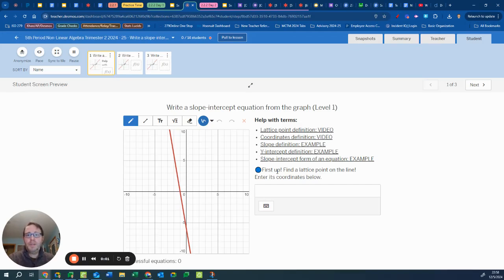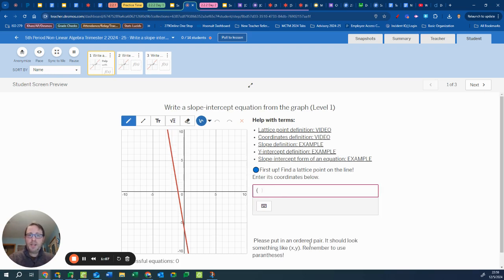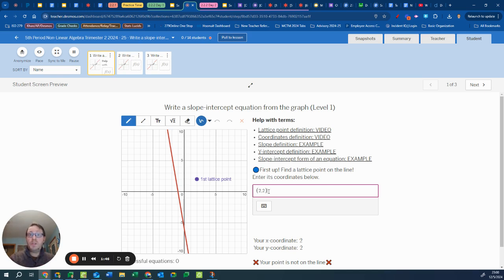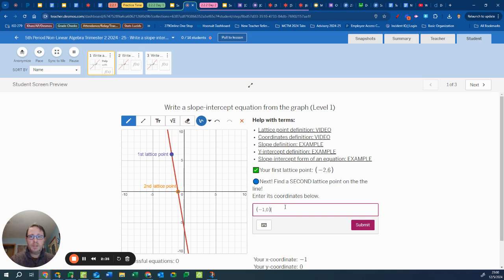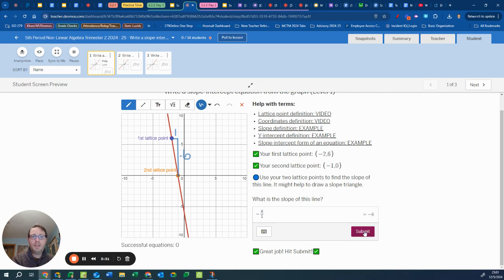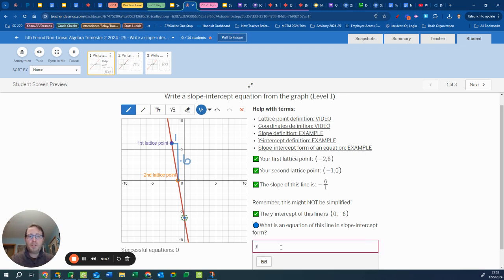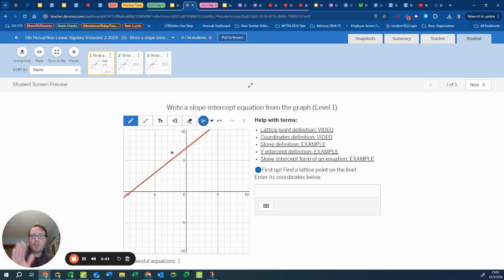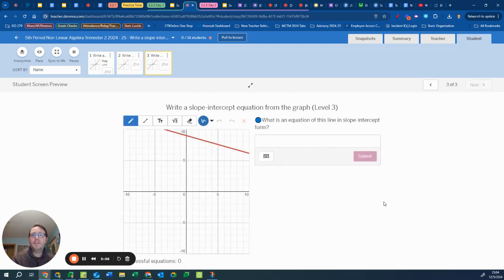Write a slope intercept equation from a graph DESMOS practice